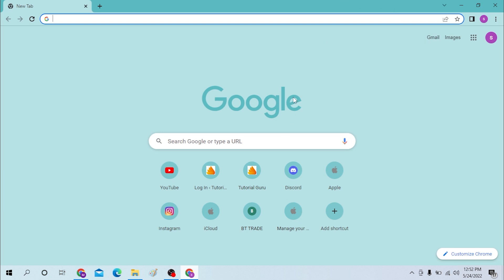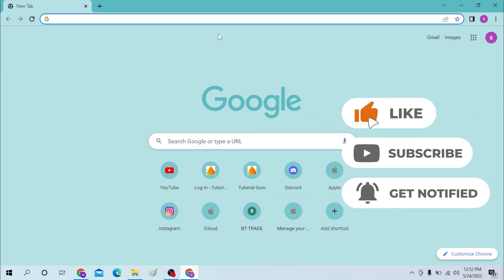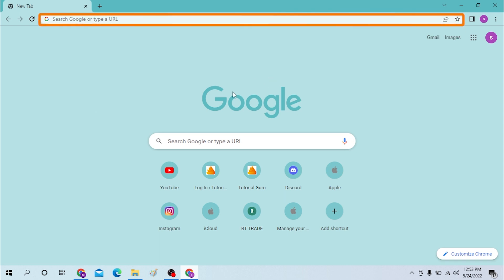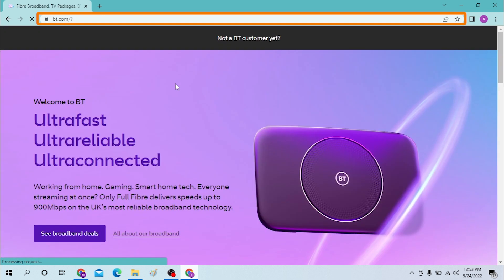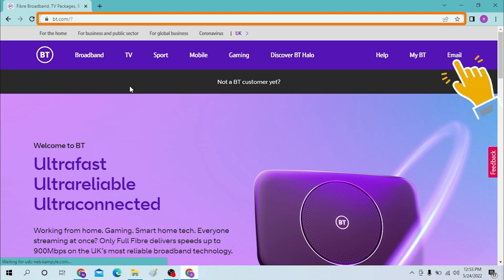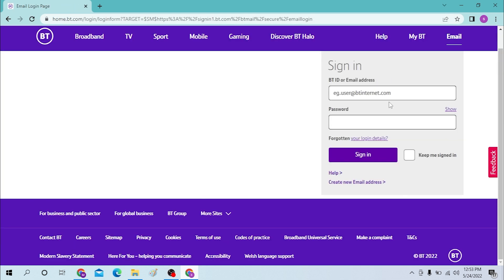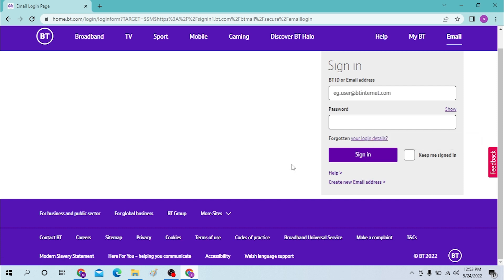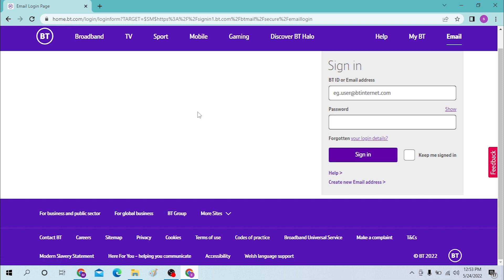How to Login BT Mail Account? BT.com Email Login Page | Sign In BT Mail Account